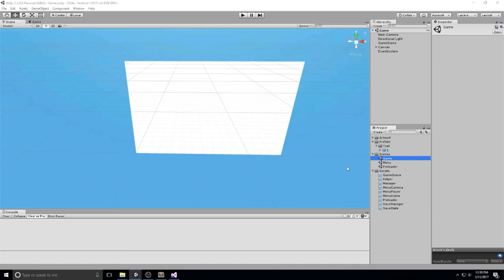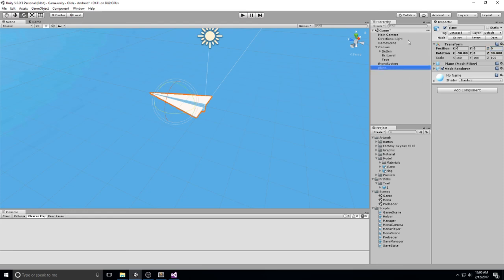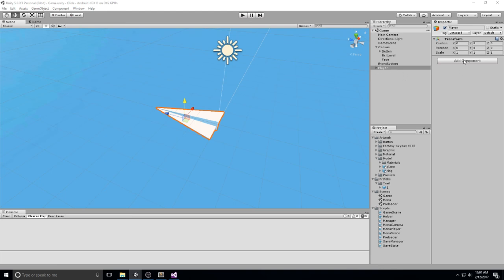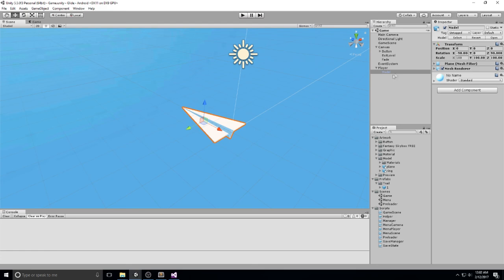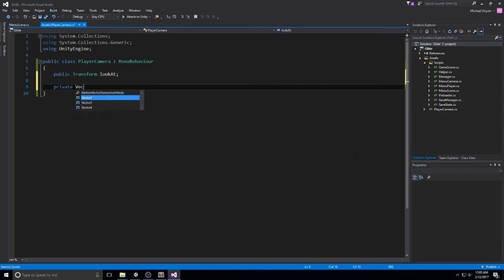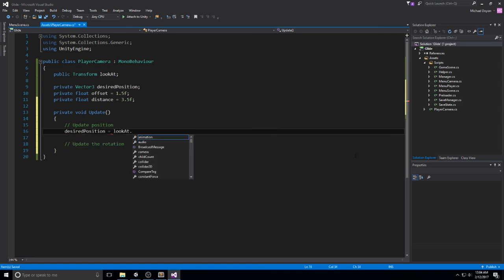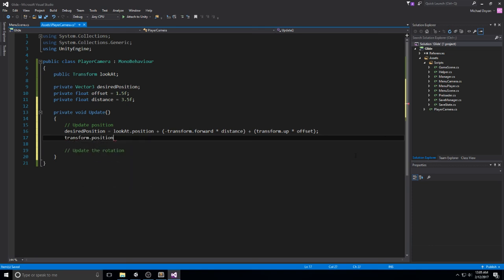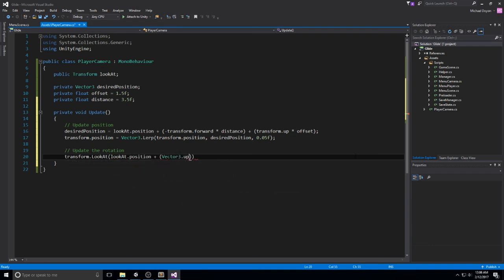Unity Mobile Game Fly Camera 17 Android & iOS C#Tutorial YouTube